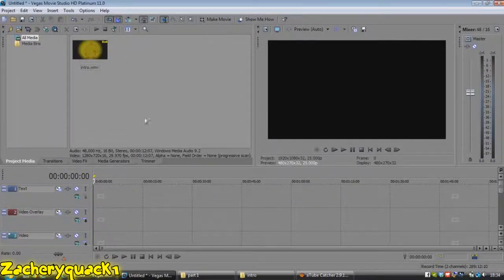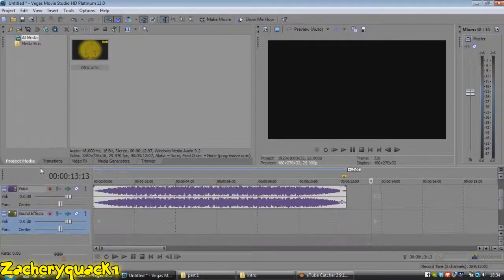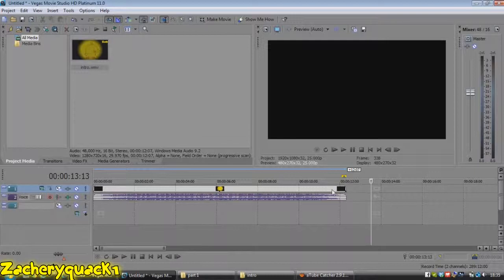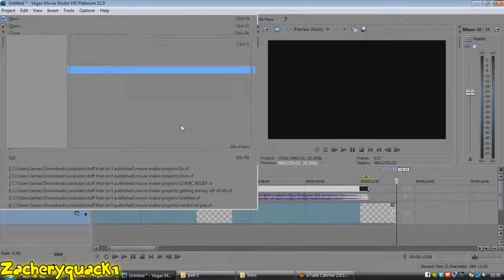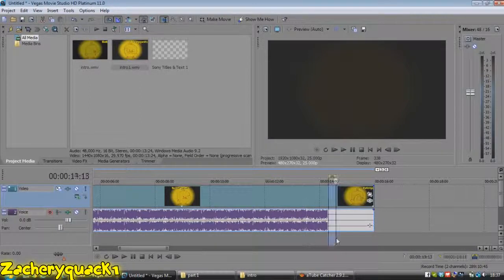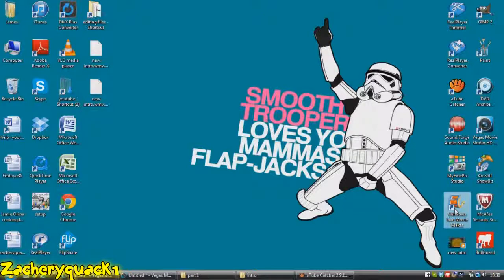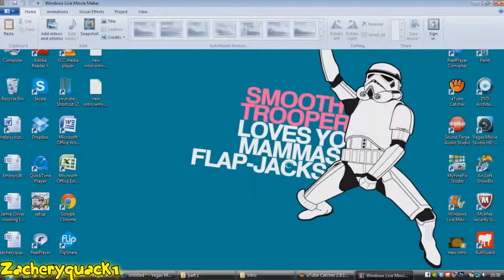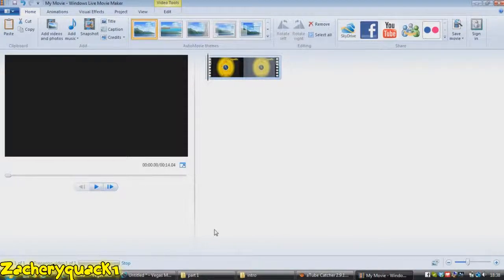fix: Sony Vegas not rendering Audio at end of video .WMV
I have had the same problem as most people for a while now, about the fact that sony vegas cuts off the end second of your video when you render it. luckily I have found a fix for this problem which doesn't take to long and only requires you to have (any copy of) windows movie maker to fix it.
please let me know if there are any other problem concerning this that you have come across, and I will get straight on to looking at it and finding a fix.
Zacheryquack1